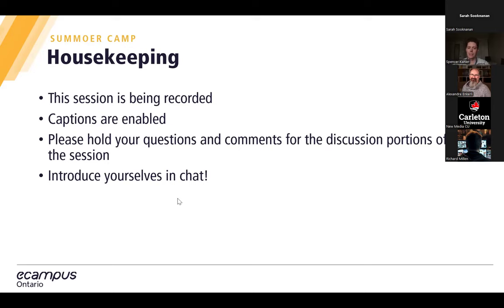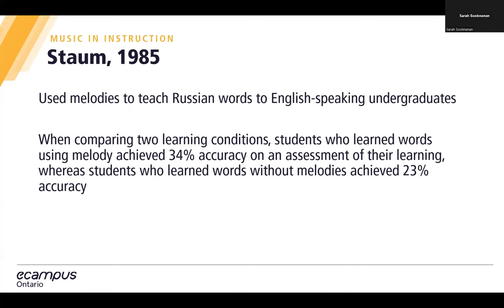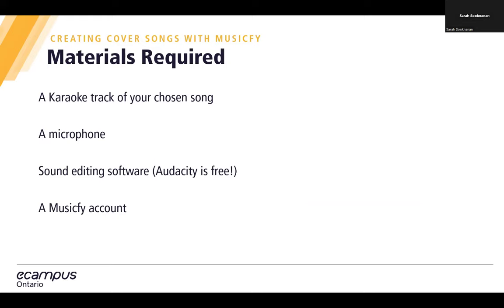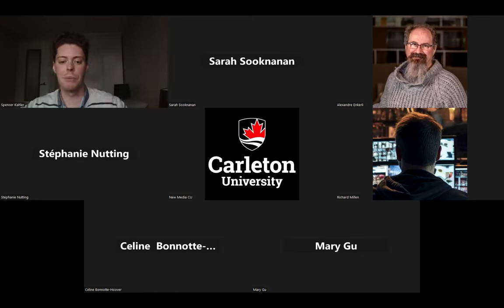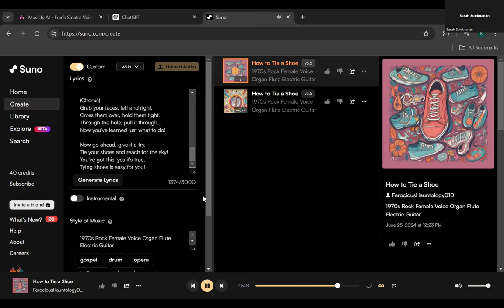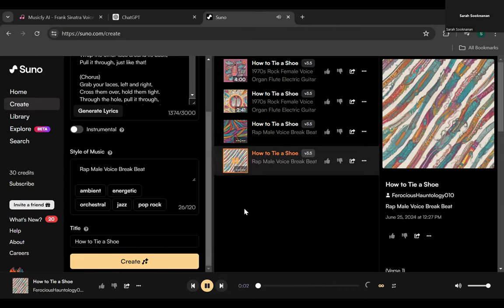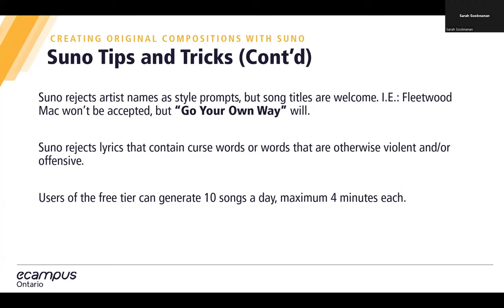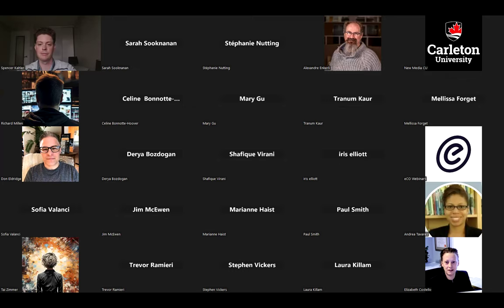Tune in: Music for education and copyright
Our first session of SummOER Camp Series will explore questions of music generation and copyright. This session will feature two platforms (Suno and Colab) focused on generating music to engage learners. While these tools put you in the driver’s seat when it comes to generating songs and vocal tracks that can aid in learner retention and comprehension, you will also be guided into consideration of intellectual property and copyright.

By the end of this 60-minute workshop, you’ll learn how to thoughtfully implement this style of platform and educational material into your teaching, evaluate their potential impacts on learner retention, and begin creating songs of your own, all with an eye towards copyright considerations.